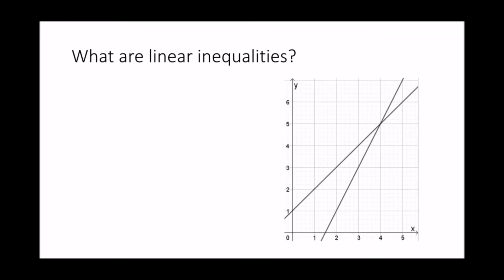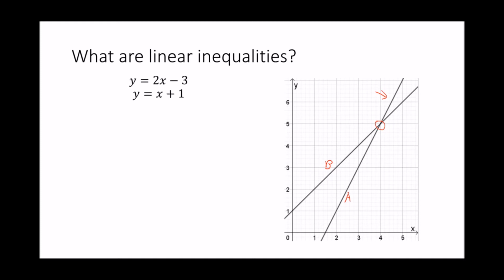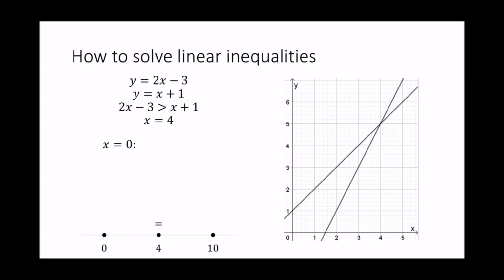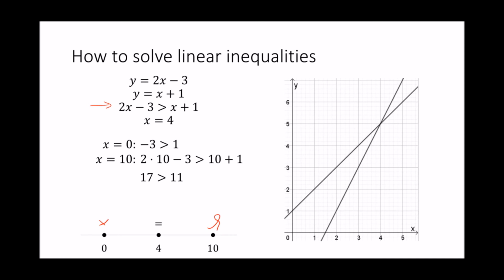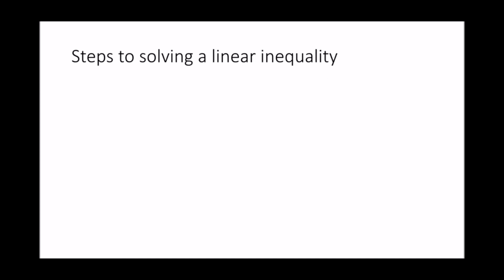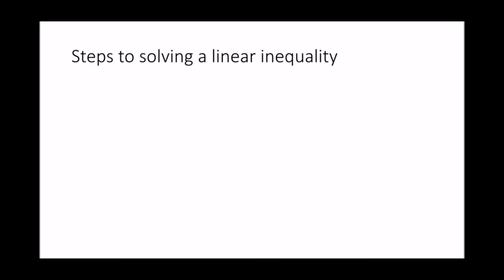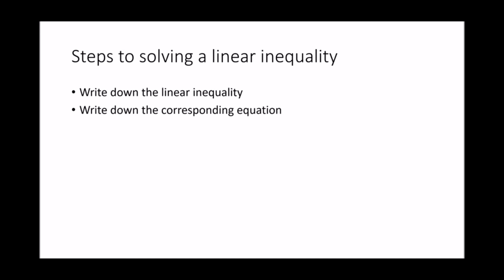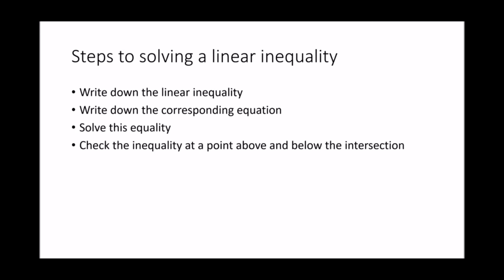Solving inequalities - Modern Mathematics tvwo2 chapter 9 paragraph 4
0:00 Intro
0:24 What are linear inequalities - graphs
1:11 What are linear inequalities - formulas
2:10 How to solve a linear inequality
4:28 Summary (steps to solving)